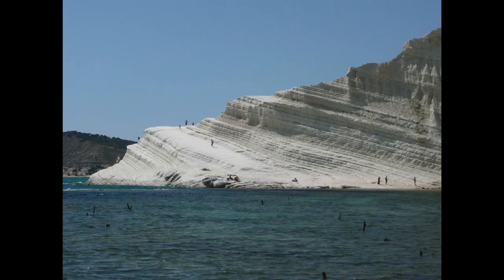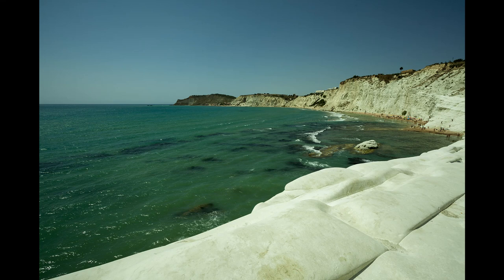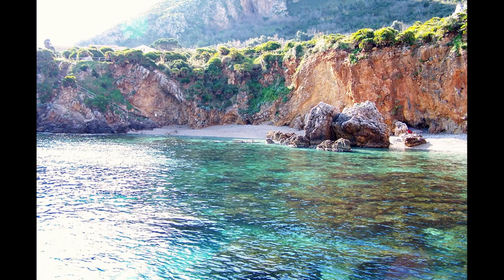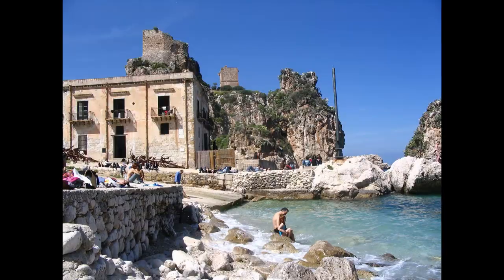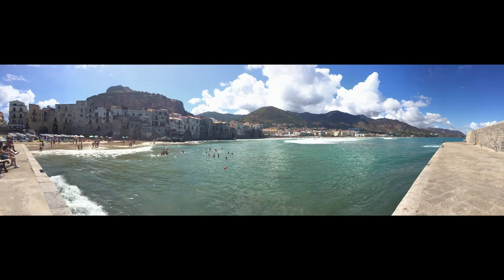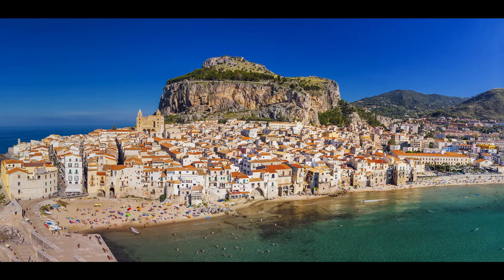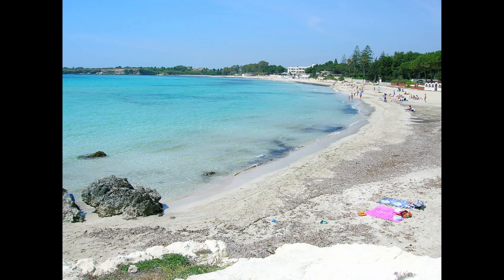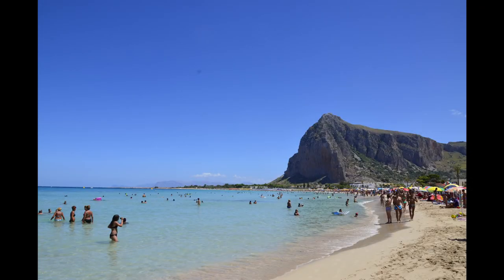Do You Know the Best Beach in Sicily near to You?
In this video, we take you on a journey through the best beaches in Sicily that are nearest to you. From the crystal-clear waters of San Vito Lo Capo to the stunning coastline of Taormina, we explore the many breathtaking beaches that Sicily has to offer. Through stunning visuals and expert analysis, we uncover the key features and attractions of each beach, including the best places to swim, sunbathe, and relax. From the secluded coves of Cala Rossa to the lively shores of Mondello, we explore the many layers of Sicily's beach culture. And, as a special treat, we also provide a guide for travelers who want to visit these beaches in person. Join us on this journey through Sicily's Best Beaches nearest to You and discover the magic of these enchanting destinations.

0:00 Agrigento
1:00 Scopello
1:40 Taormina
2:08 Ragusa
2:35 Palermo
3:50 Noto
4:15 Catania
5:08 Syracuse
5:20 Trapani

Why is Sicily Beach called Stair of the Turks?
Best Sicily Beach for families used by Montalbano TV series?
Best unique Sicily Beach for families?
Best Sicily beach for families when I also want to do something else?
Any nature reserves near Sicily Beach for families?
Best Sicily Beach for families with a dramatic backdrop for great photos?
Best Sicily Beach for families which is not just a boring stretch of sand
Best Sicily Beach for families where I can take someone for a special dinner?
Best Sicily Beach for families with a wine tour nearby?
I like opera, is there a Sicily Beach for families for me?
Best Sicily Beach for families which is not too crowded
Best Sicily Beach for families where I can people watch the locals

Woman drink wine pexels-cottonbro-studio-6467697